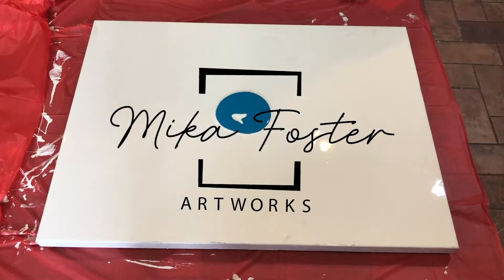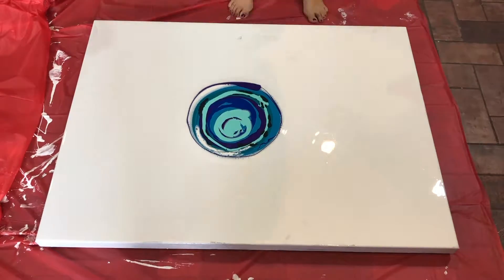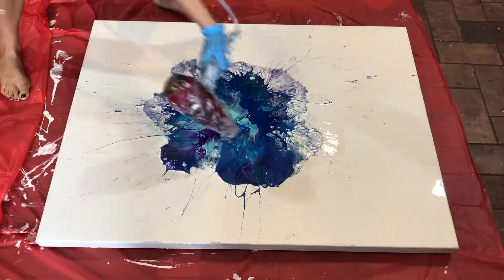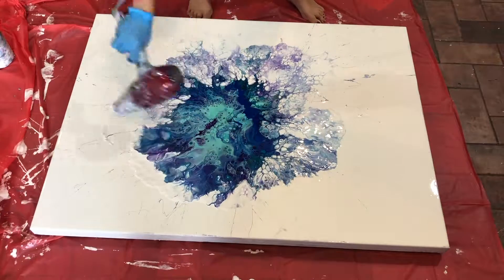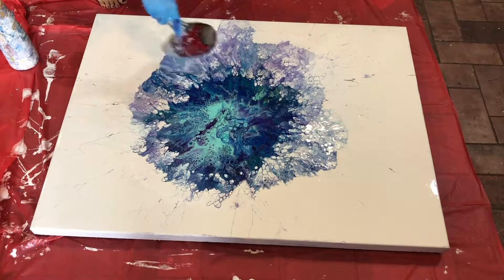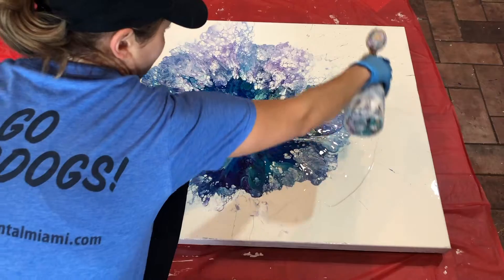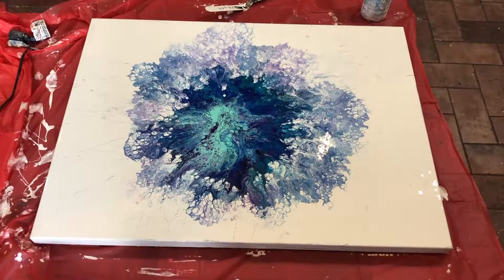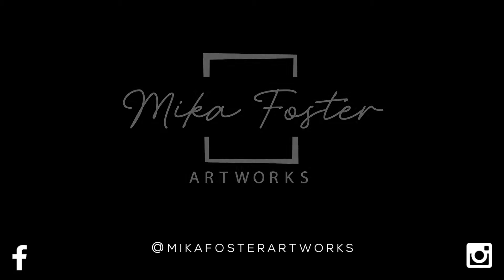Large 30x40 Custom Dutch Pour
Here is a large custom piece I did for a client. What do you think? What else would you like to see? Leave your suggestions in the comments!